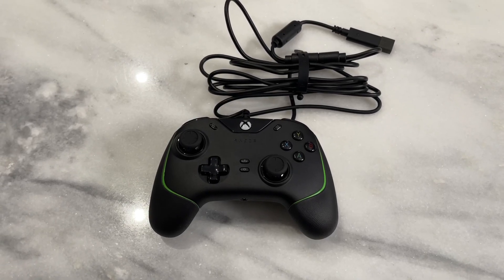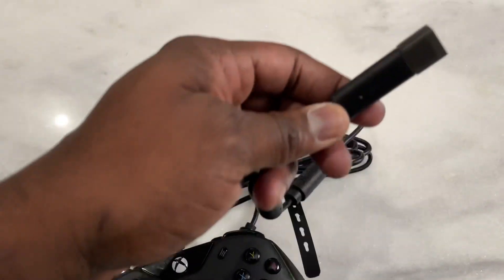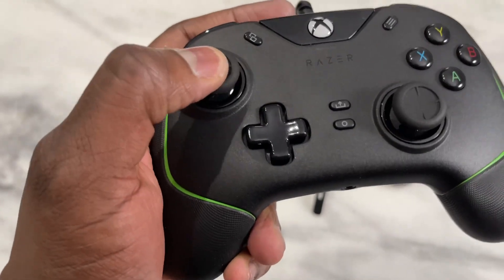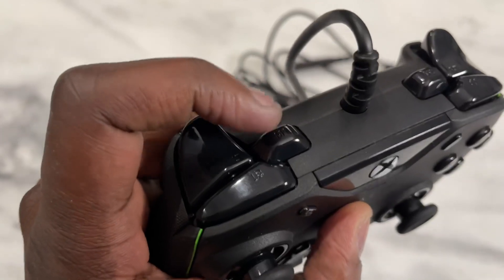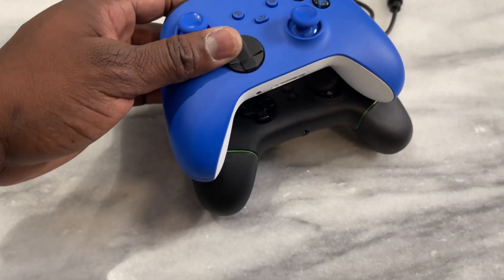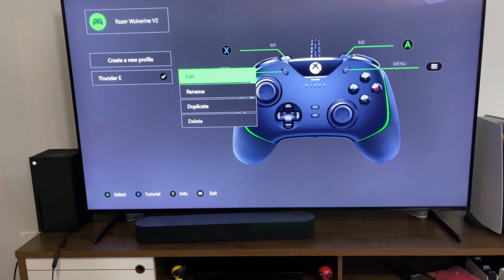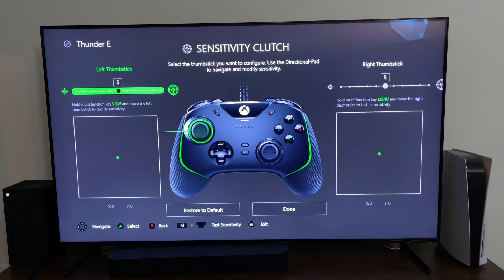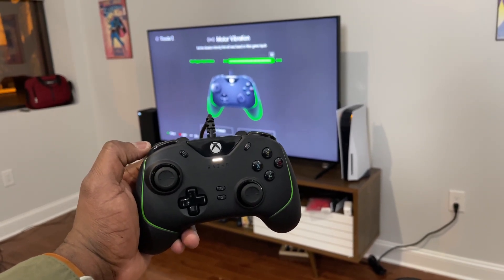Razer Wolverine V2 Xbox Series X/S Controller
Looking for your next Tournament edition Controller for the Xbox Series X or SeriesS. then look at the Razer Wolverine V2

Razer Kishi iPhone
Xbox Game Pass Ultimate